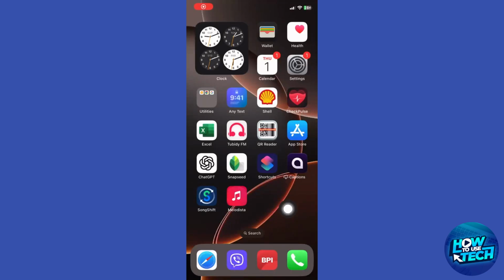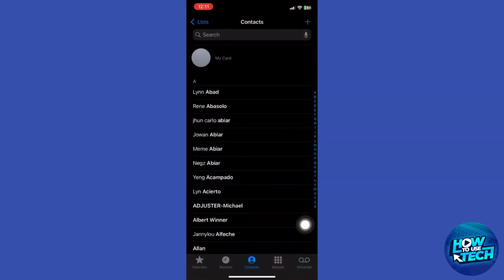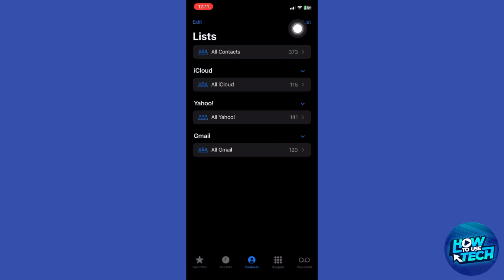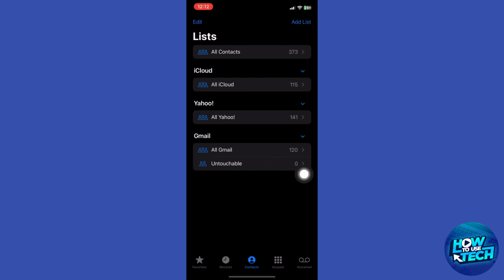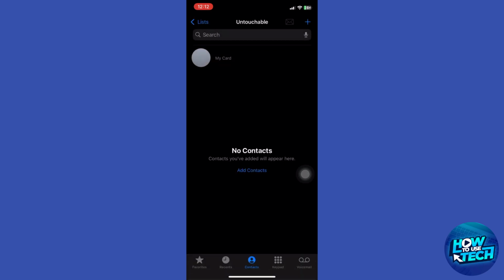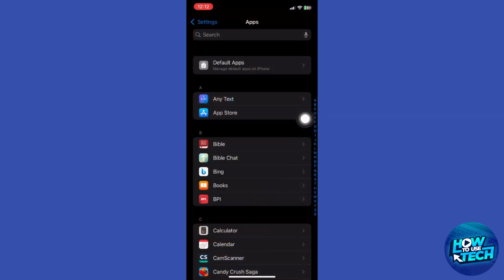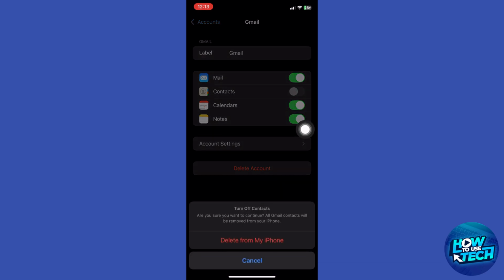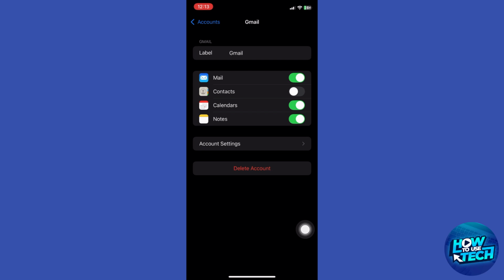How To Hide Contacts On iPhone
In this video , I will show you How To Hide Contacts On iPhone. The method is very simple and clearly described in the video.